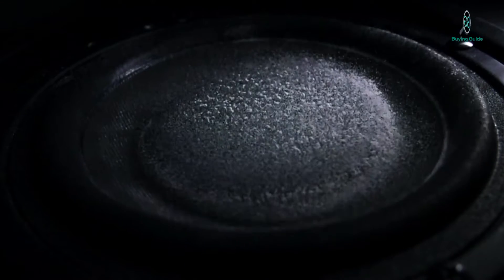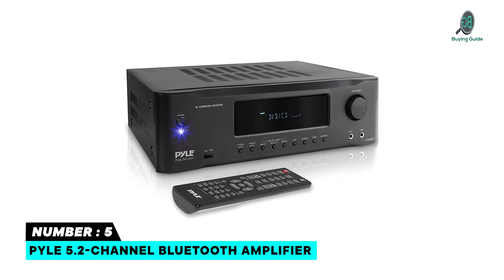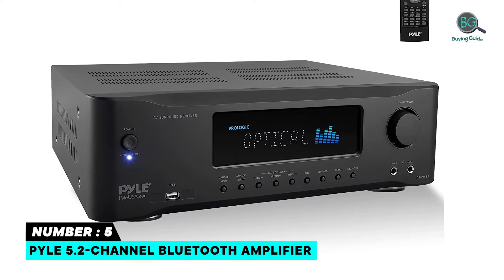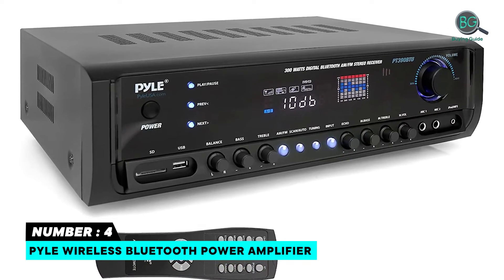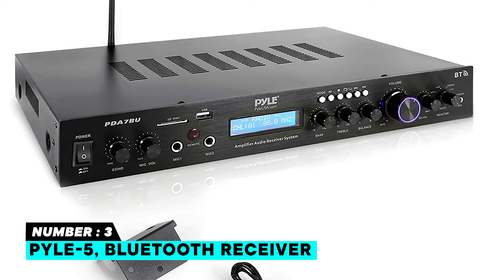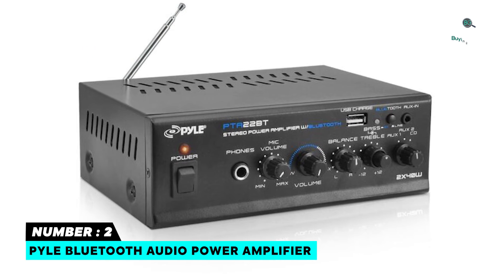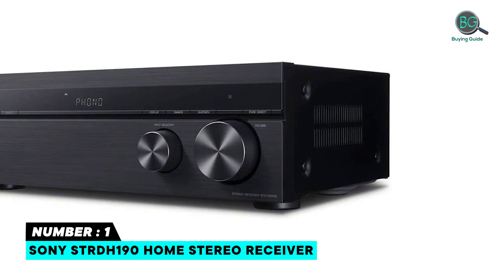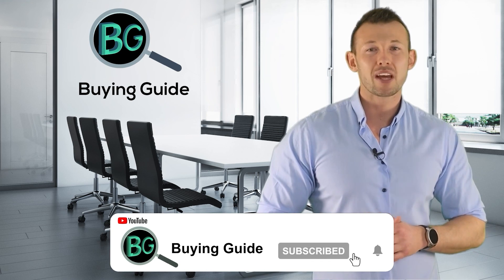Best Bluetooth Receiver In 2022 - Top Quality Products Guided!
In this video, you’ll know about the exciting features of Bluetooth Receiver at the best price.So, we’ve chosen the Best Bluetooth Receiver based on quality, features, performance, and price. Choose any of them that matches your considerations.

Best seller in 2022
00:00 - Introduction : Best Bluetooth Receiver in 2022

01:02 - 5. Pyle 5.2-Channel Bluetooth Amplifier

01:52 - 4. Pyle Wireless Bluetooth Power Amplifier

02:43 - 3. Pyle-5, Bluetooth Receiver

03:34 - 2. Pyle Bluetooth Audio Power Amplifier

04:24 - 1. Sony STRDH190 Home Stereo Receiver